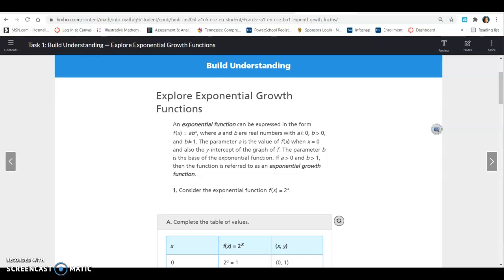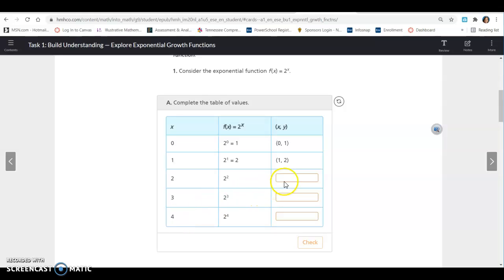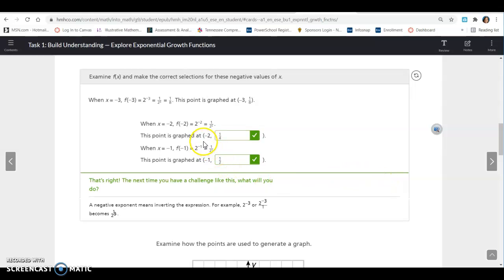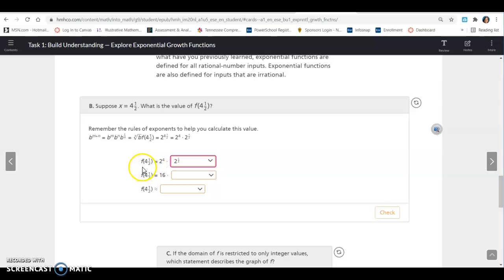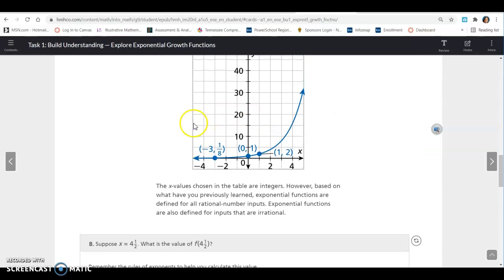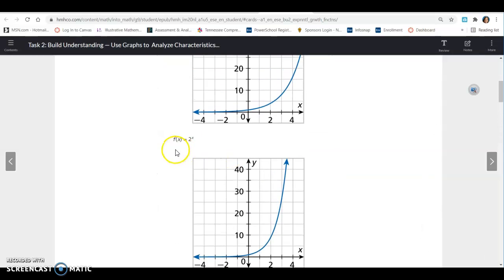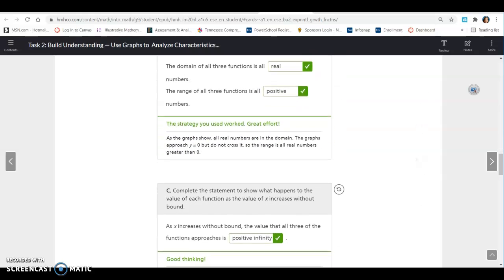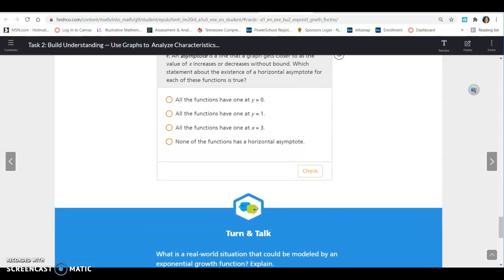Alg1_Lesson 11.1_Task1-2